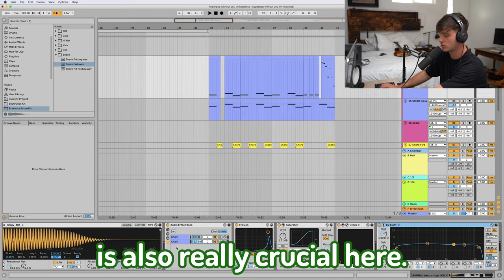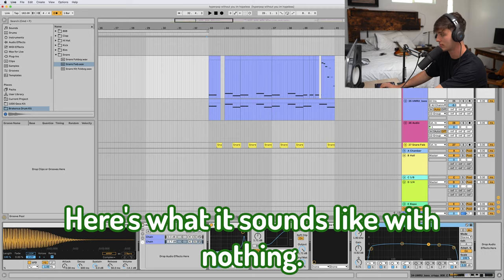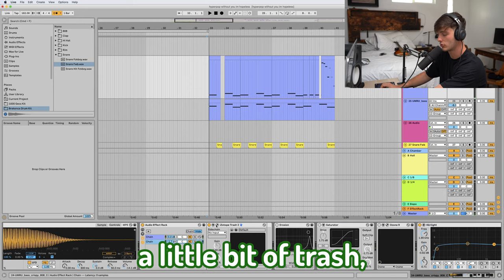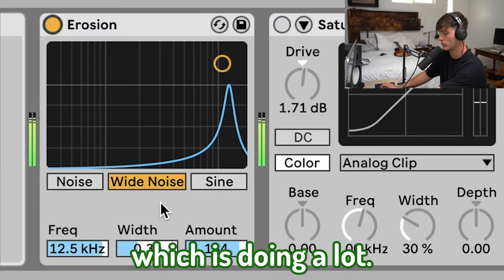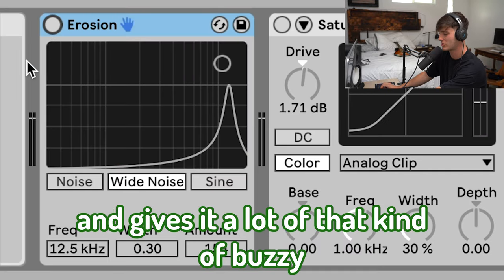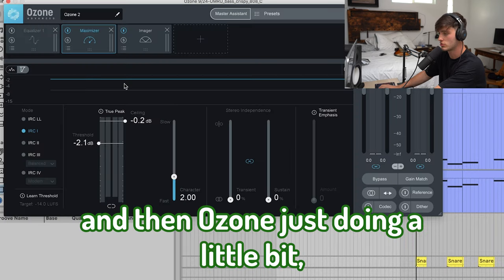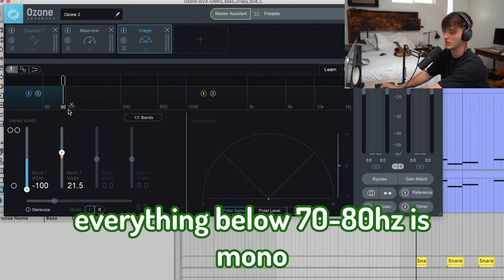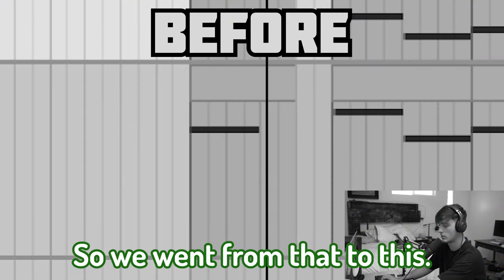How to BRAKENCE (Pt 2 Hyperpop Tutorial)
How to make a Brakence type song. Part 2!